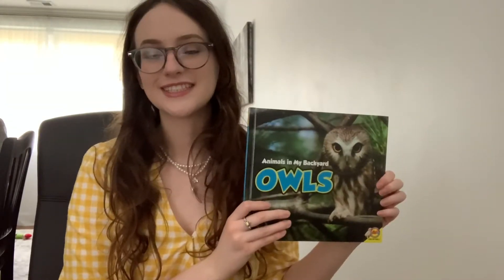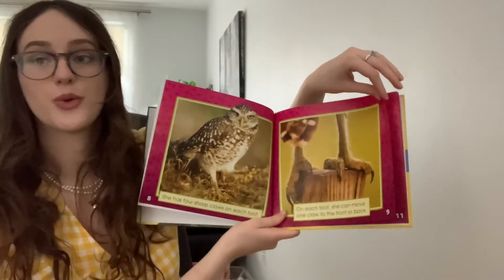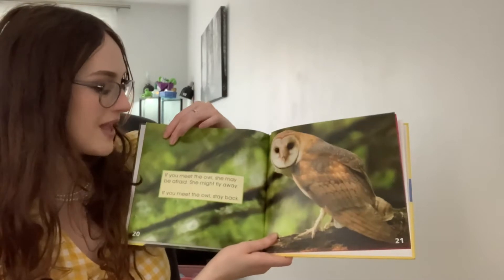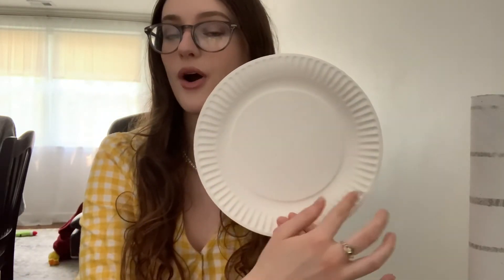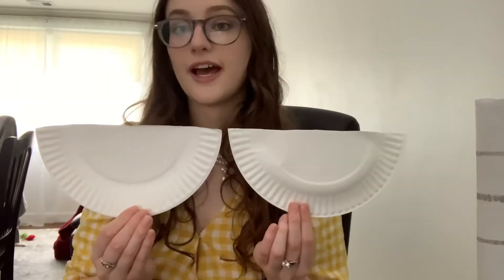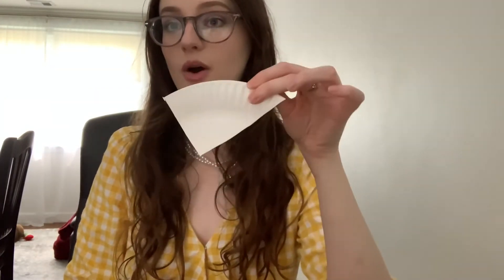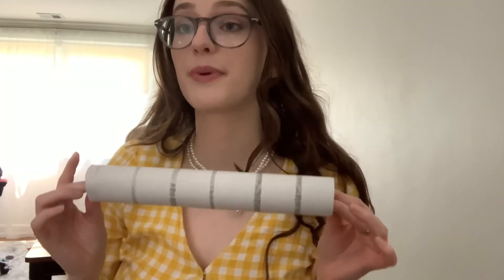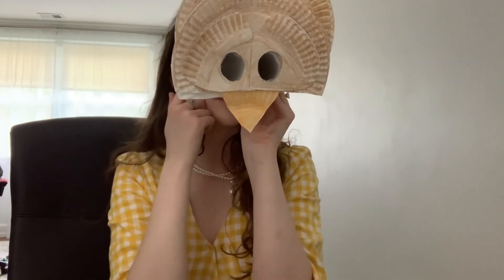Owl Eyesight STEM Activity For Kids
“Owls” by Aaron Carr